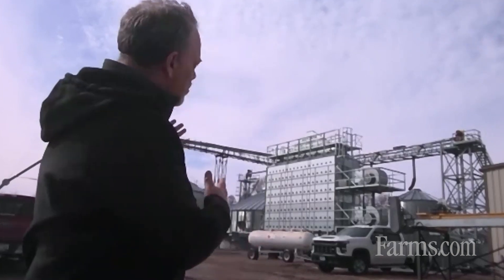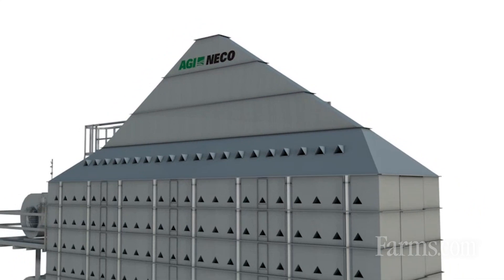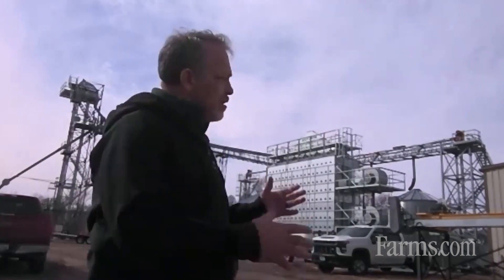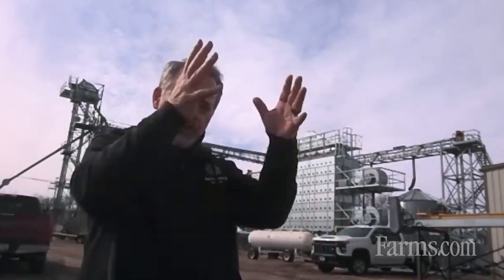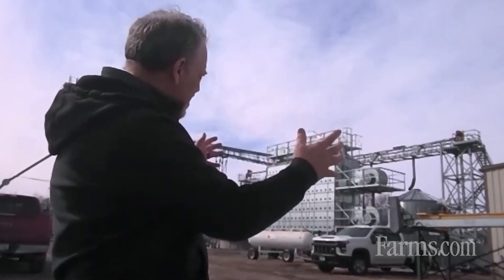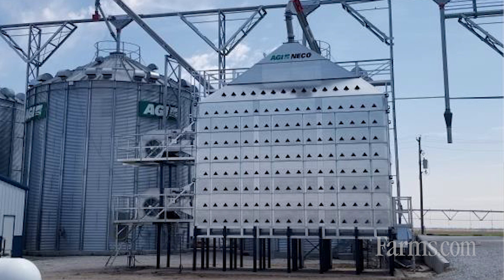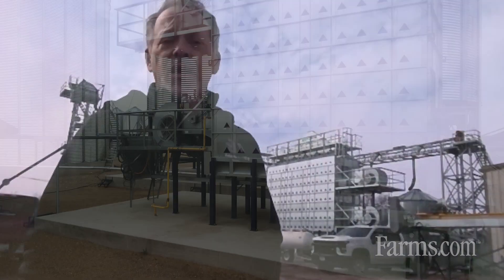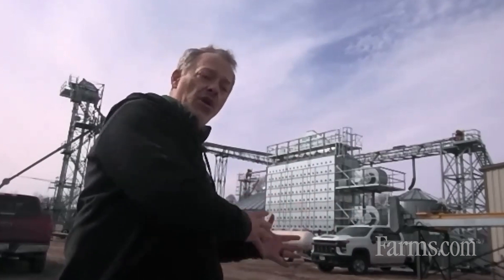AGI's NECO Mixed Flow Grain Dryer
Lee Goldhorn with AGI provides an overview of NECO's mixed flow grain dryers.

Quick stats:
— Screenless operation
— Average of 1-2 pounds heavier test weight per bushel than screen dryers
— Computerized moisture control that prevents over-drying
— Remote monitoring